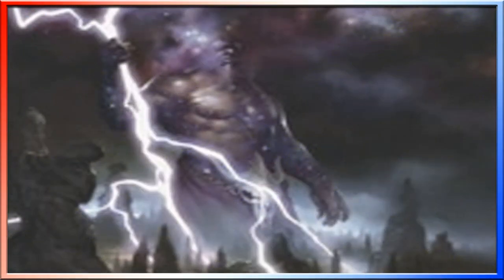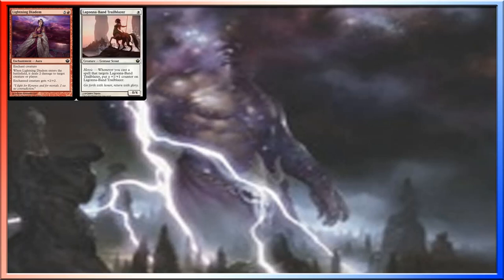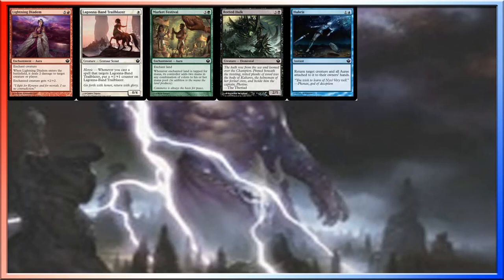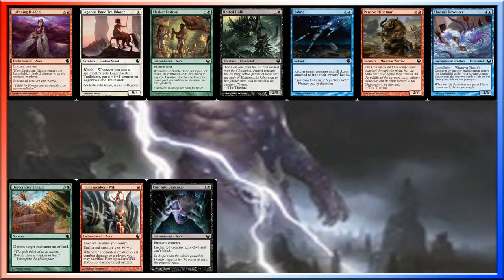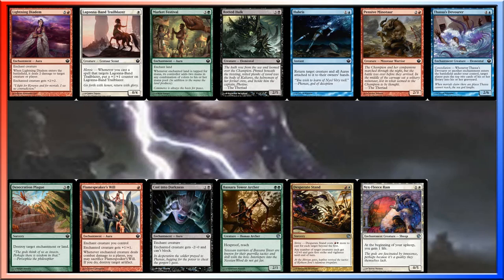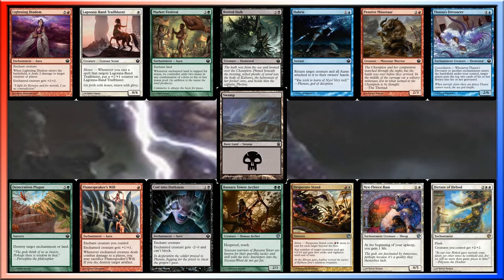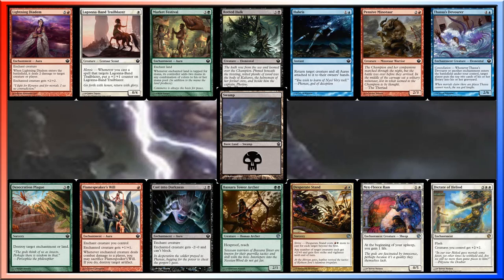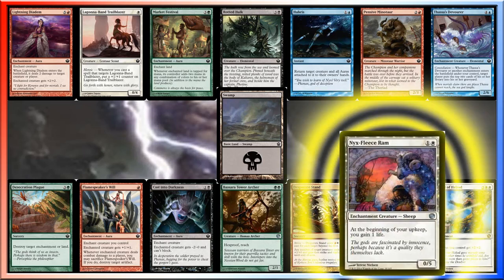Advent Commander 26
Pick (26/100) from the Journey into Nyx set.